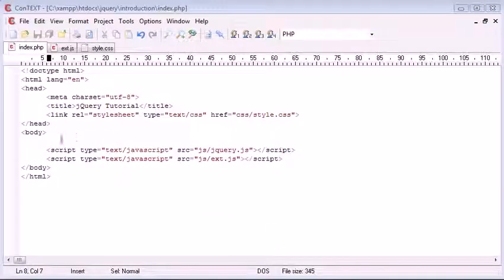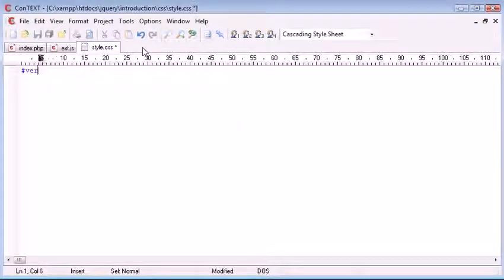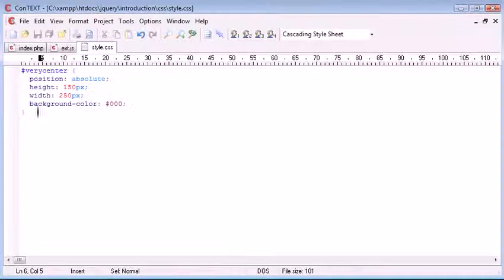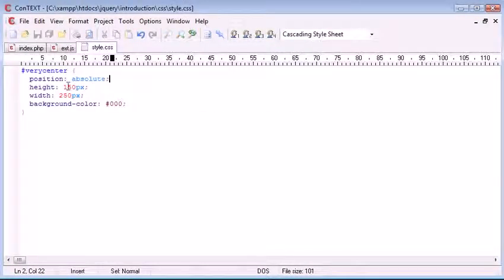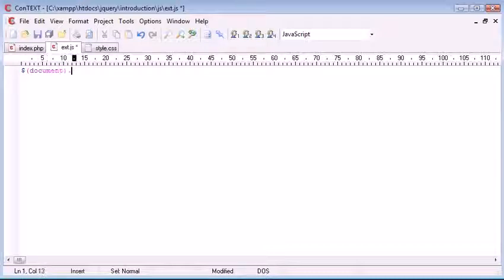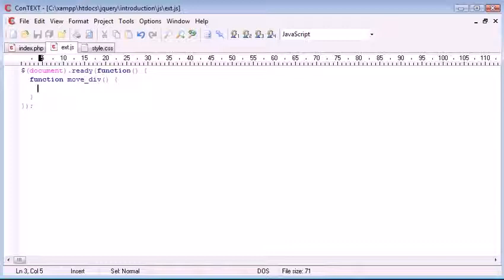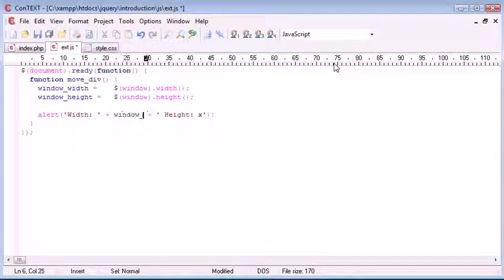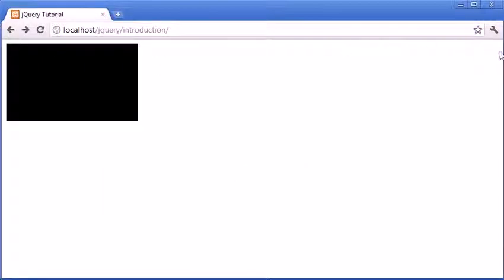jQuery Tutorial 85 Placing DIV in very center of window